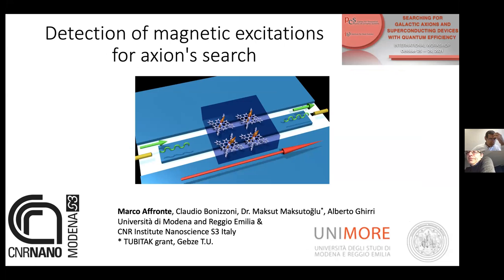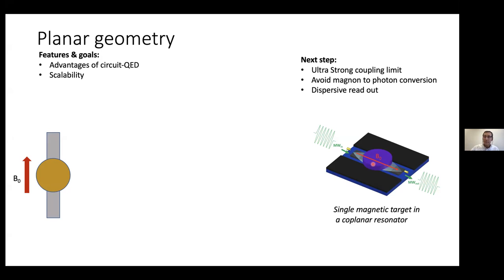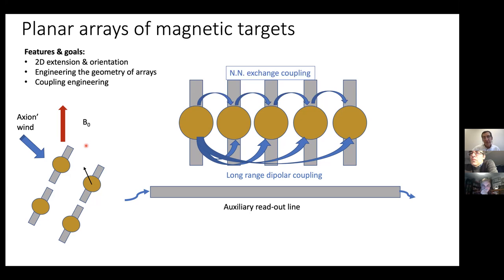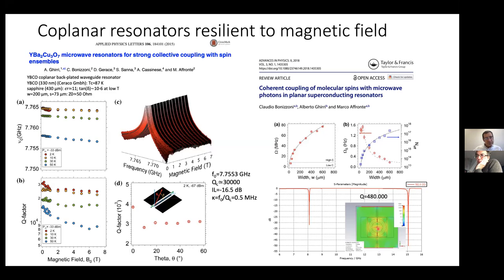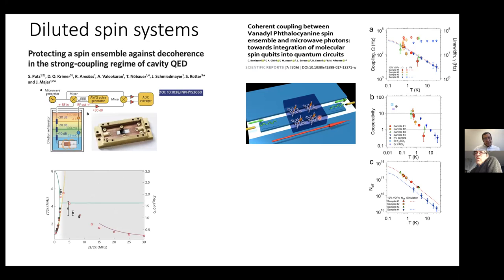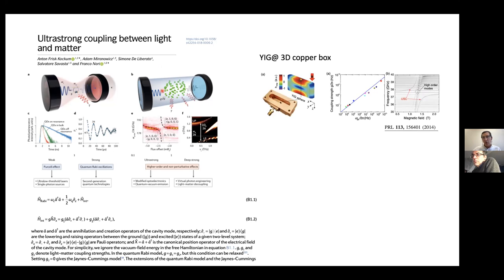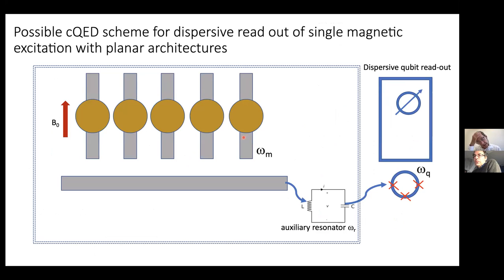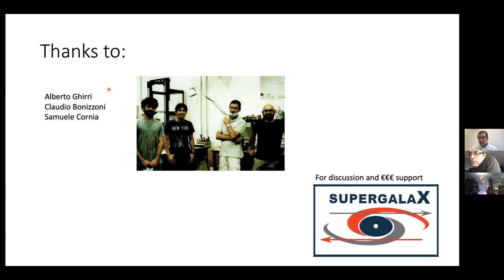Marco Affronte: Detection of magnetic excitations for axions search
Title: Detection of magnetic excitations for axions search

Abstract: Using magnetic targets to catch light dark matter particles (eg. axions) is an intriguing challenge [1]. Magnetic excitations in dense ferro(i)magnetic samples or in diluted spin ensembles with long life time [2] are considered as suitable targets, yet scalability and detection of the emitted microwave photons are currently the main limitations to achieve the requested sensitivity for the axion’s search [3]. Here we propose planar geometry of the experimental set up that may allow scalability to large arrays and to exploit advantages of circuit QED experiments at the same time. In particular we consider set up for dispersive read out of spin excitations [4] that was recently demonstrated suitable to achieve the sensitivity of single spin excitation in the quantum limit [5].

REFERENCES:
[1] R. Barbieri, et al. Phys. Lett B 226, 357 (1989)
[2] C. Bonizzoni et al. Adv. on Phys. X 3, 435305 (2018)
[3] N. Crescini et al. Phys Rev. Letts 124, 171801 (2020)
[4] C. Bonizzoni et al. Adv. Quantum Technol. 2, 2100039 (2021)
[5] Lachance-Quirion et al. Sci. Adv. 3, e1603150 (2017)